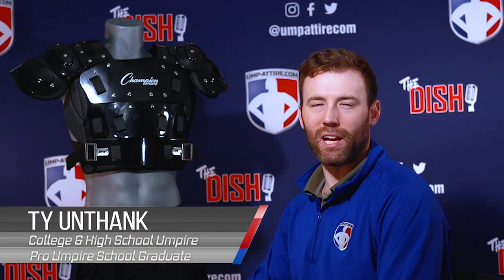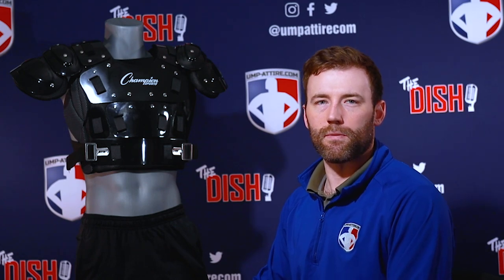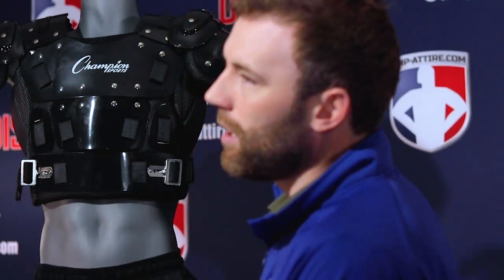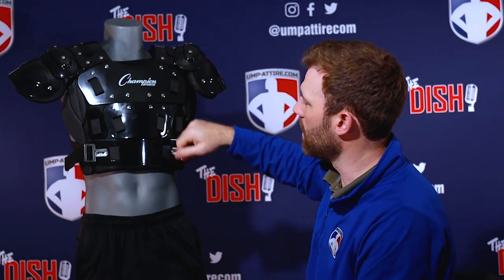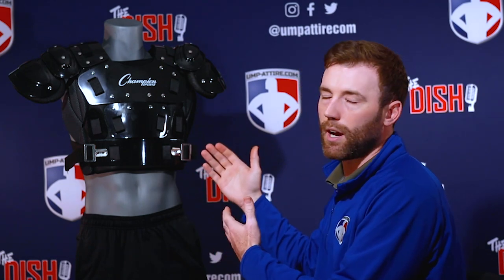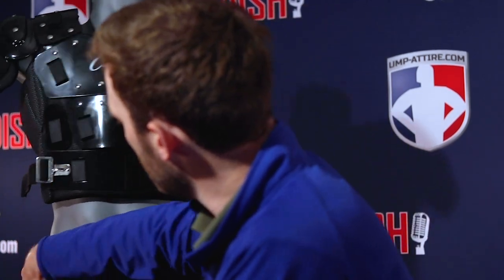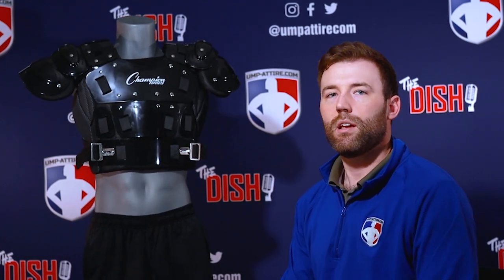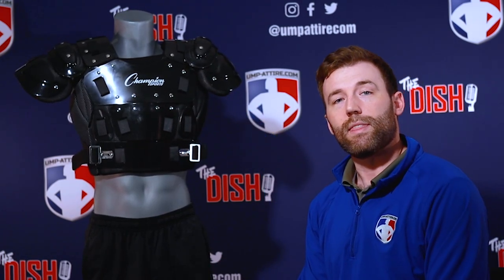Official 2-Minute Review: Champion P2 Umpire Chest Protector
Ty Unthank shows you why all umpires from Minor League Baseball to Little League love this Champion Umpire Chest Protector.